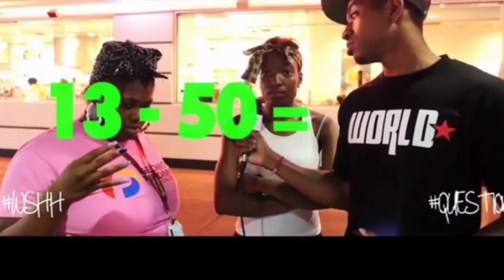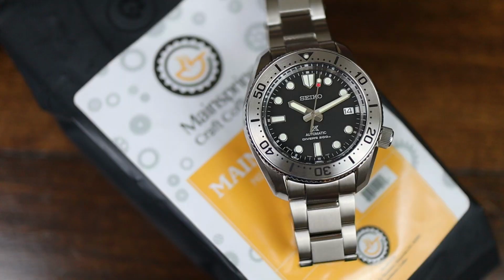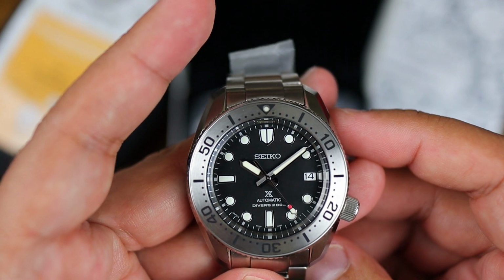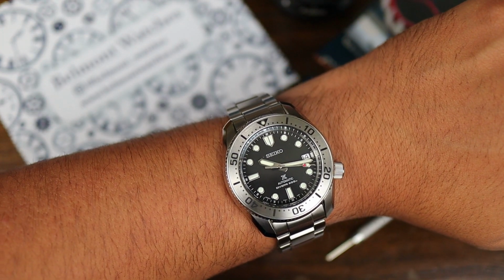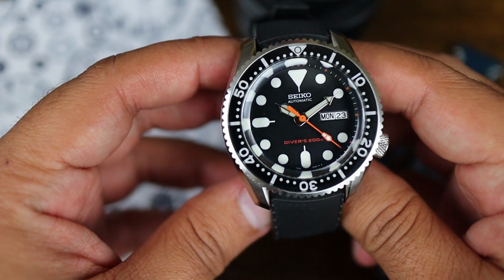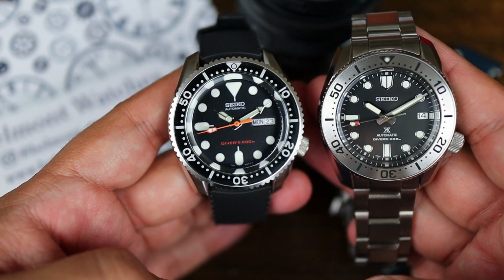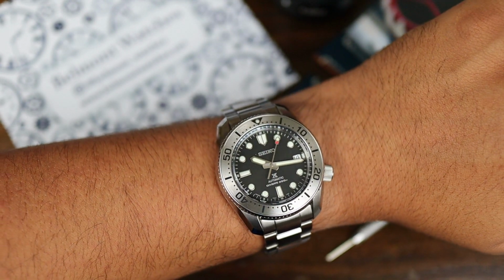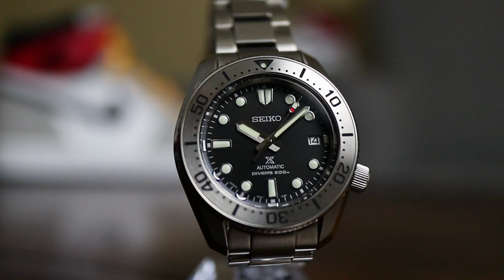SEIKO SPB185 / SBDC125 MARINEMASTER 200/ STEELMASTER. BETTER THAN TUDOR BLACK BAY STEEL?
What is up Fam! Here is another video of another AMAZING Seiko! I truly enjoyed this steel variant of the MarineMaster 200. Let me know what you guys think. And! Like always thank you for the continuous support!

ALSO!

SEIKO
SEIKO SPB
SPB185
STEELMASTER
TUDOR
TUDOR BLACK BAY STEEL
TUDOR BLACK BAY